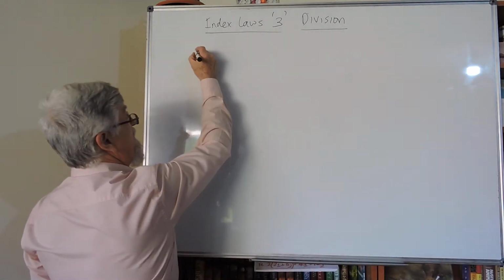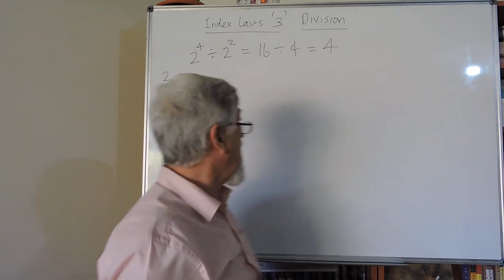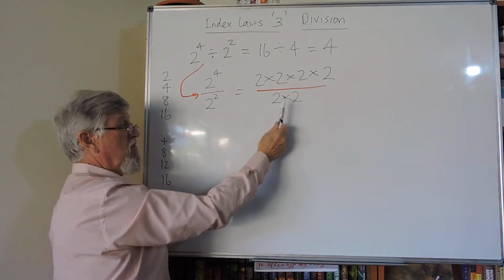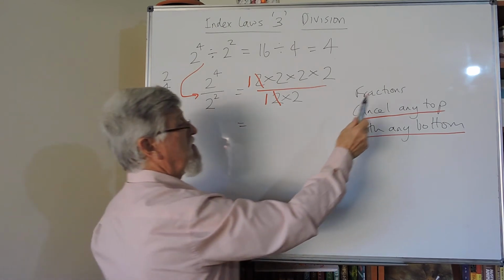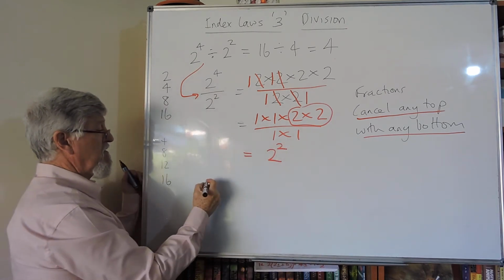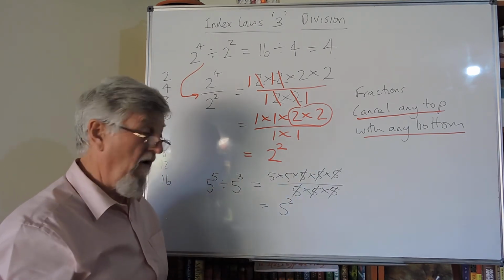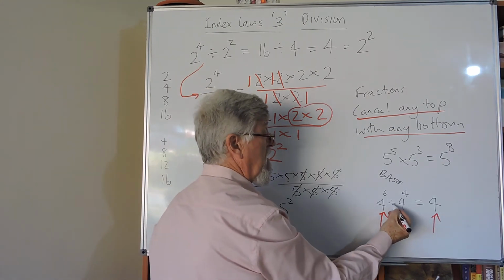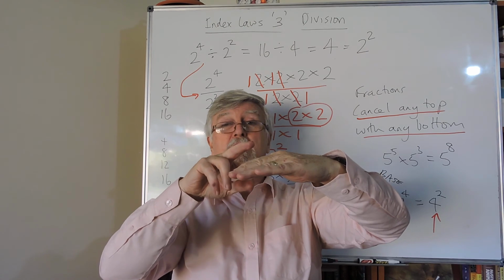Index Laws 03 Simple Division (Exponents)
This goes through the basics of how index law ‘2’ works. I give students verbal pictures and simple explanations that help students to understand and remember the concepts, as well as warn them about the common errors and misunderstandings.